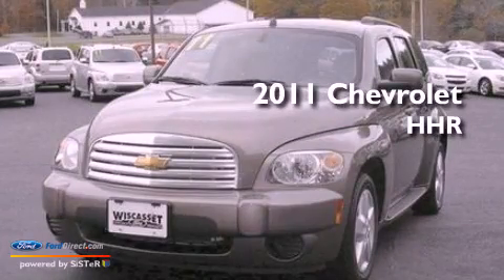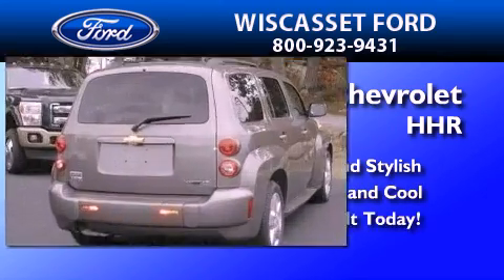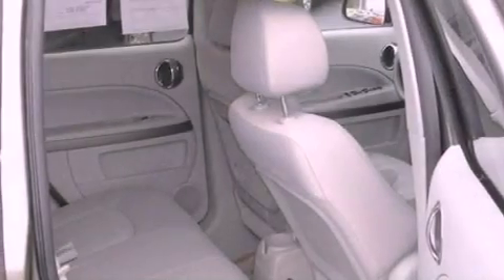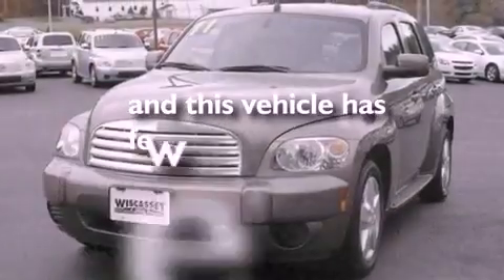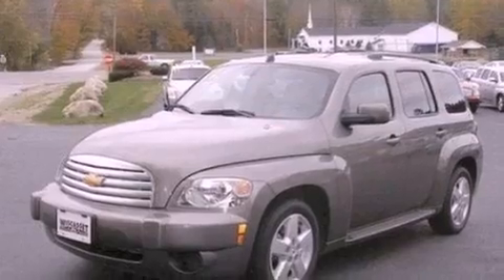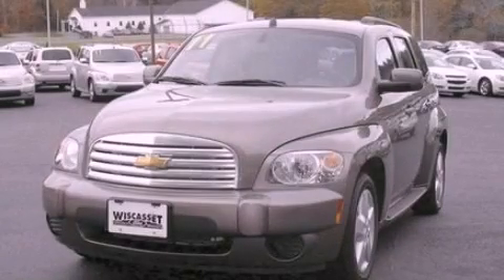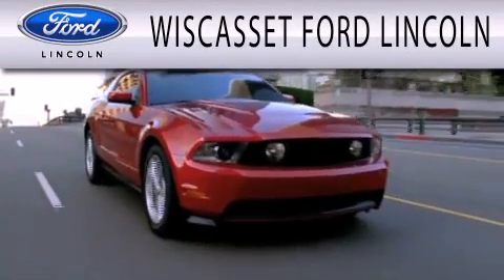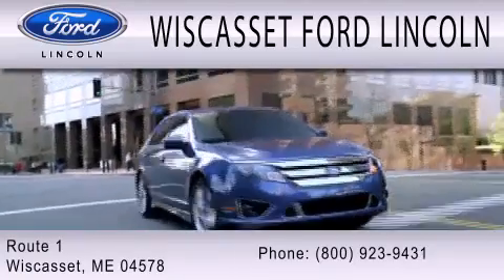2011 CHEVROLET HHR ME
Year : 2011
 Make : CHEVROLET
 Model : HHR
 Engine : 2.2L I4

 Exterior : BROWN
 Miles : 13,241

 Stock : A1788

 Route 1
  , ME 04578